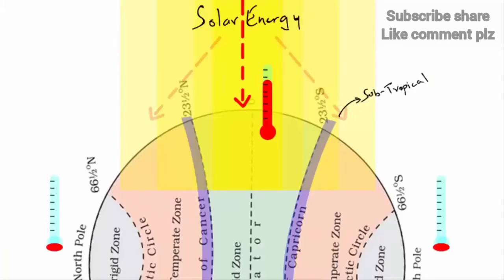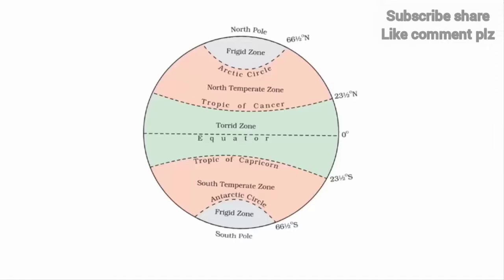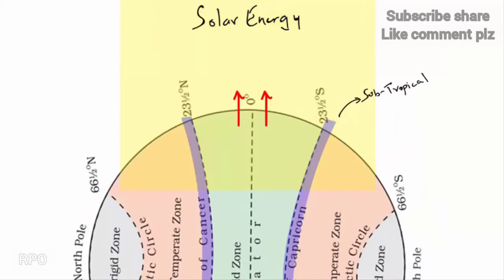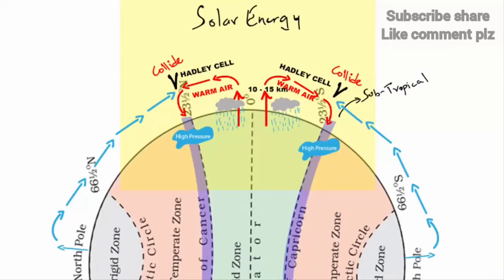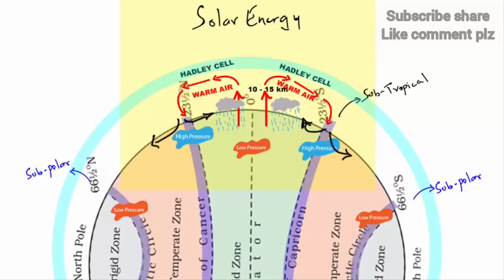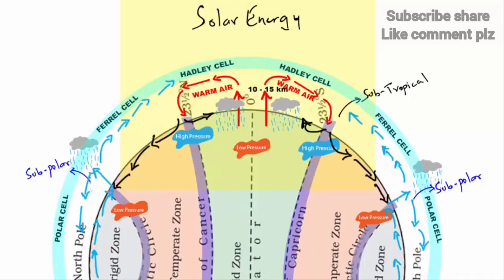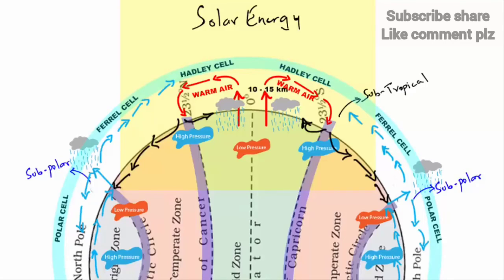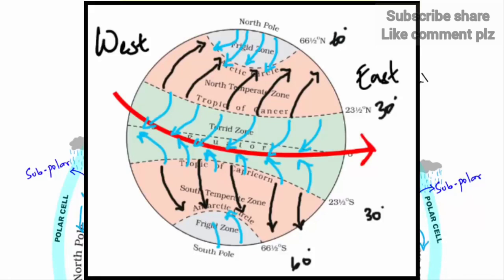What is eastern lies wester lies | Sub polar low| Subtropical high | Hadley & Ferrel cell Explained